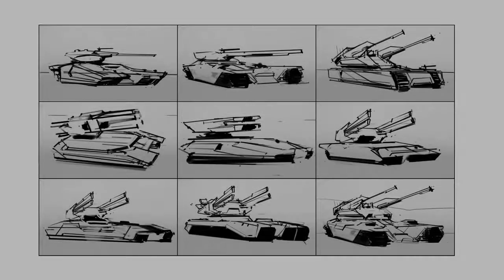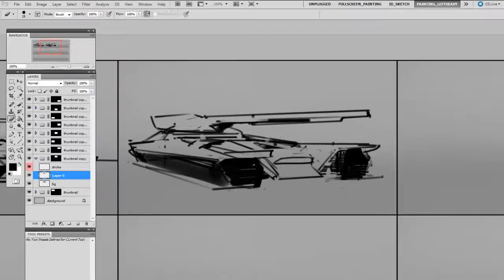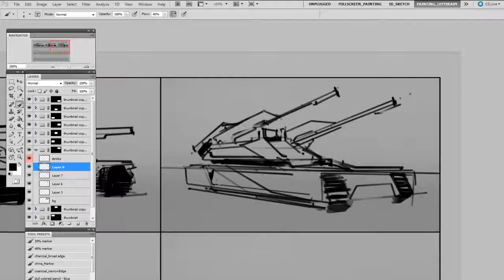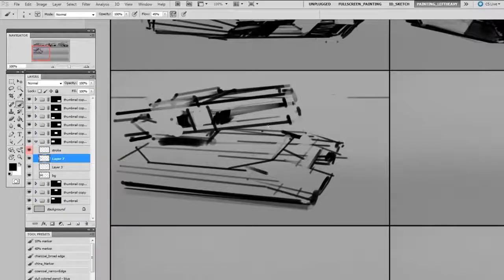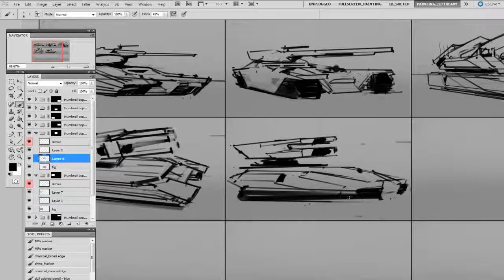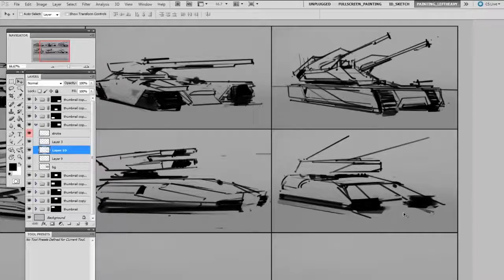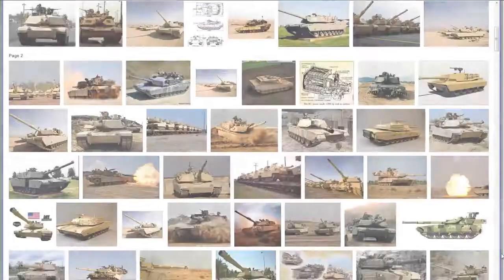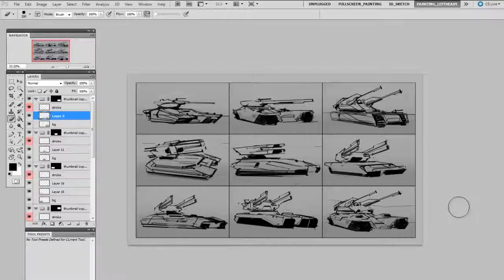Photoshop rendering techniques tutorial Vehicle Design Start To Finish Thumbnail Sketching